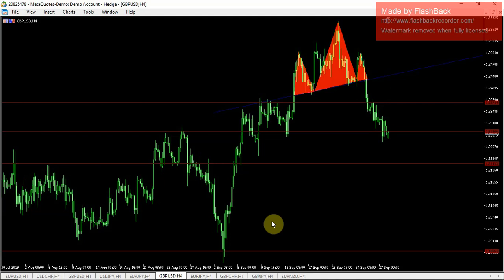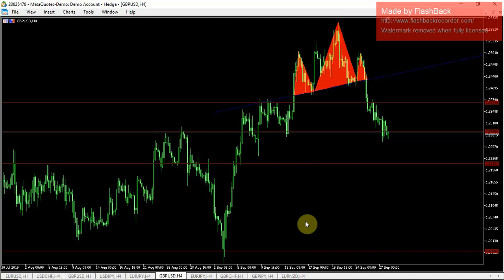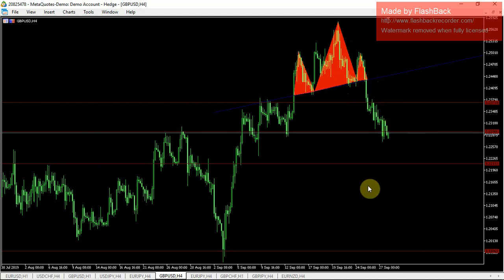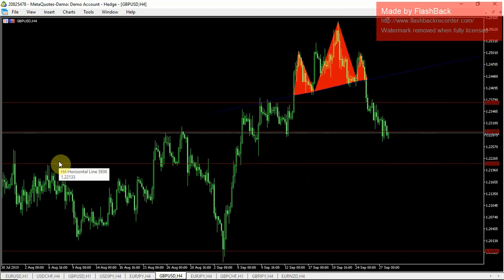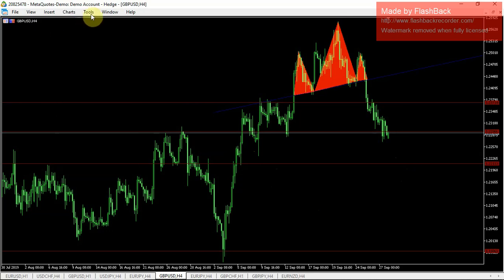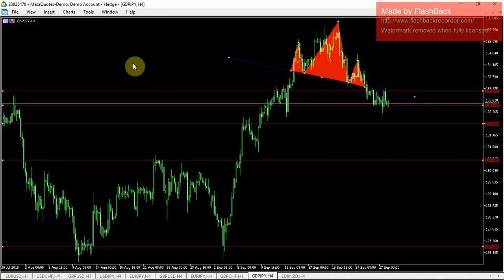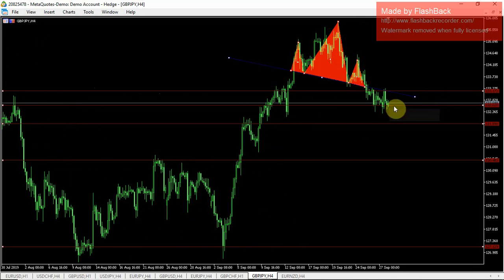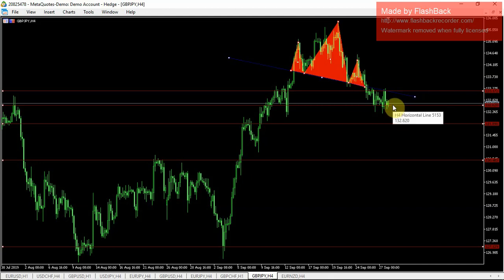weekly market forecast gbpjpy gbpusd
ZFC Monday market forecast